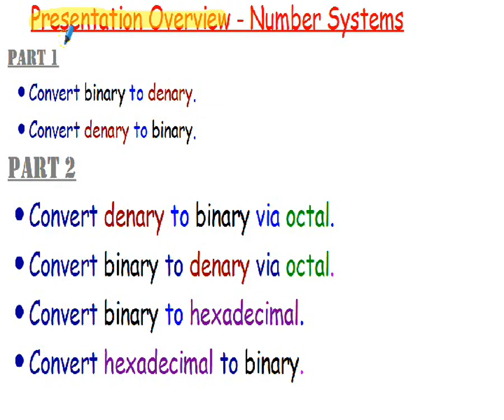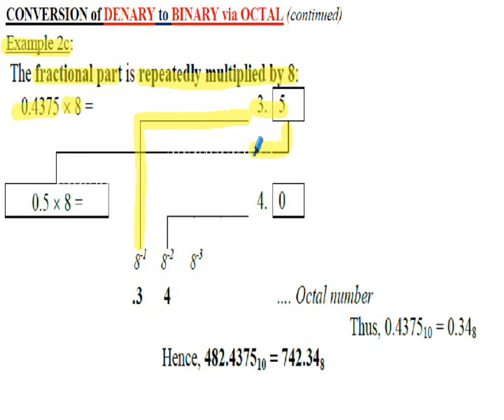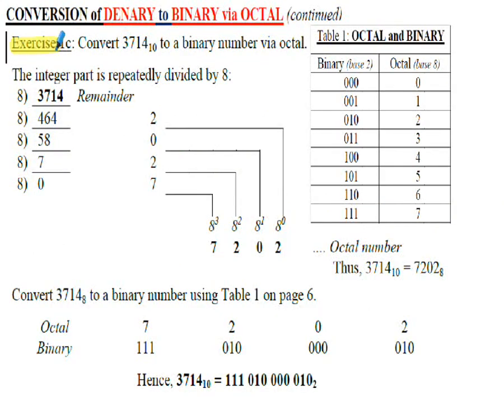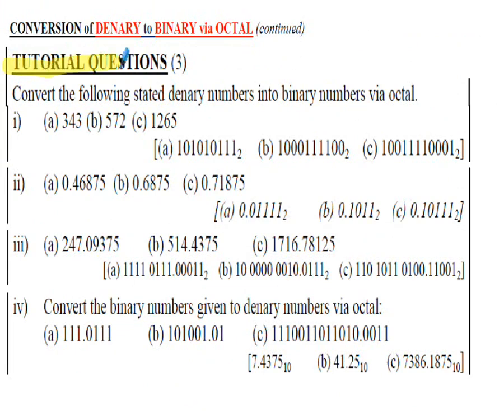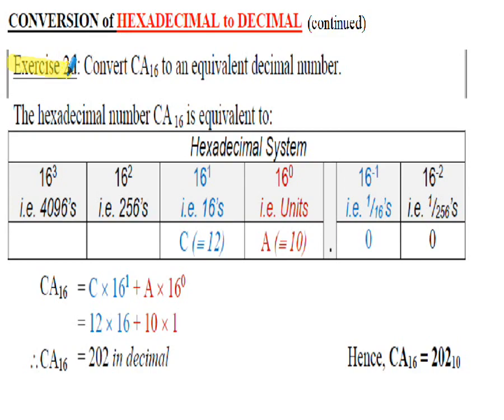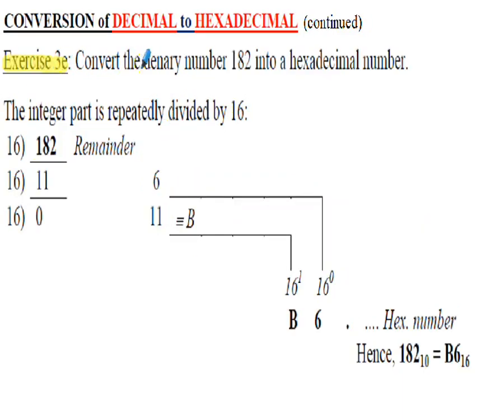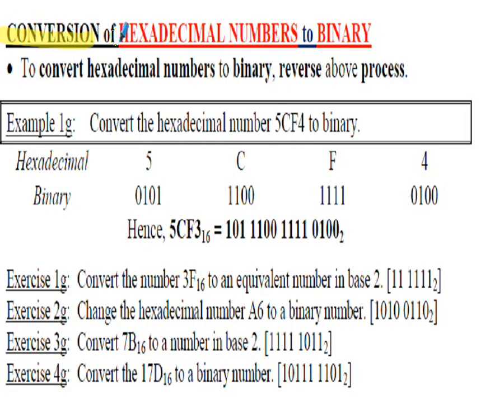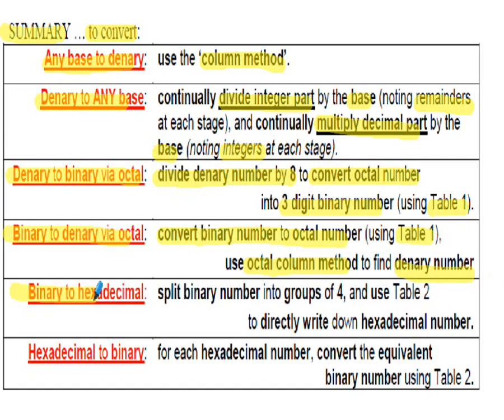Number Systems Part 2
Lecture reviews how to convert numbers from the denary (i.e. base 10) system to the binary (i.e. base 2) system via octal (i.e. base 8) and vice versa.  Also, how to convert from the binary system to hexidecimal (i.e. base 16) system and vice versa.  Note: this lecture builds on the 'Number system Part 1' lecture.